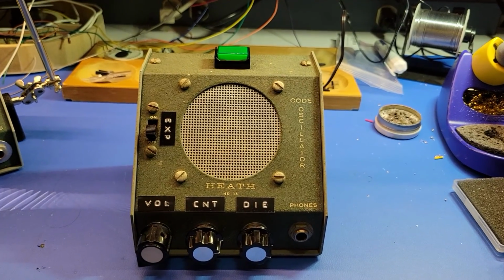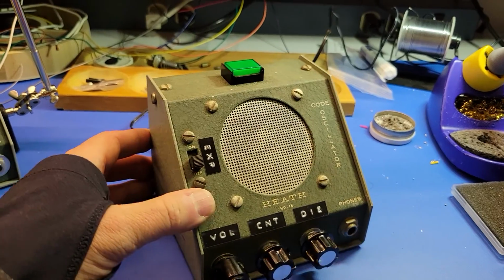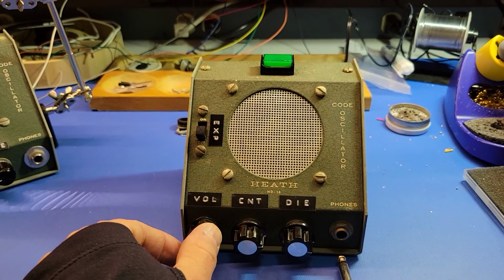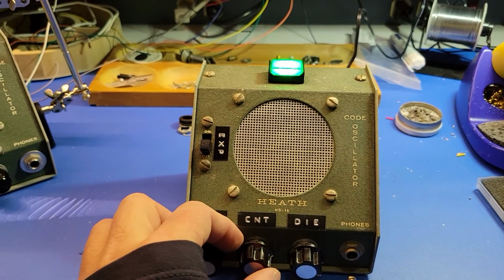Dungeon Delvers Digital audio only dice tower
This digital dice tower was built by request for a vision impaired TTRPG gamer.